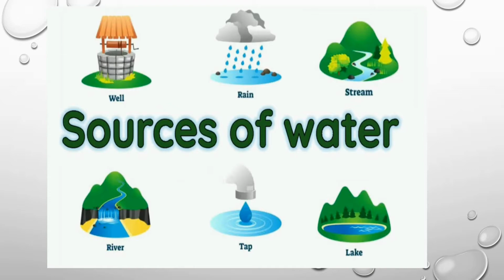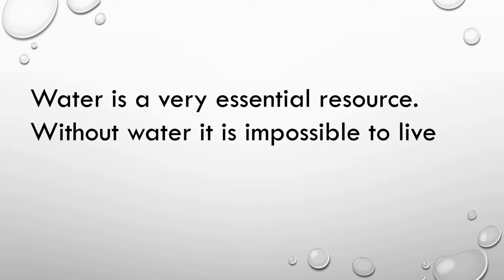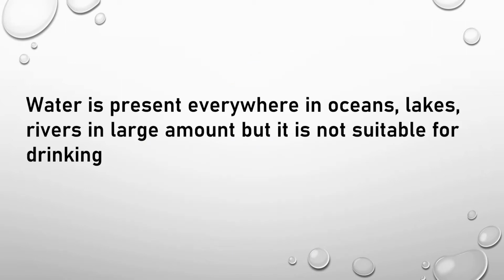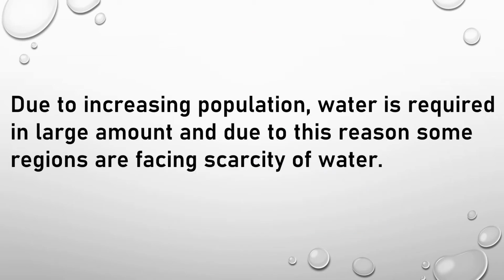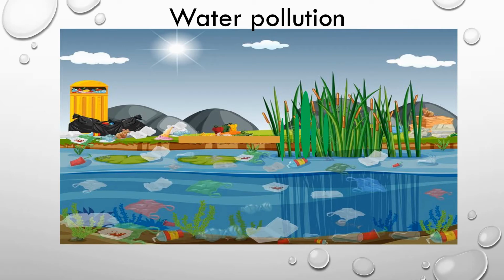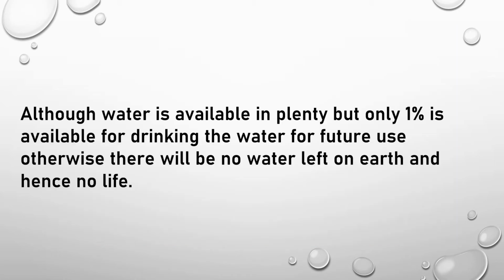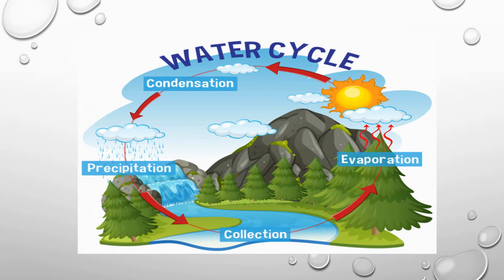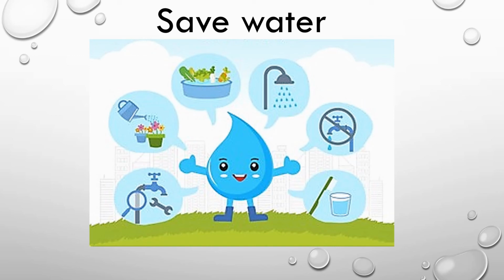Standard: III, Subject: English, Topic: Composition; Save Water.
This Video is Presented by Meera SIngh, explaining the topic " Save Water" for standard III.